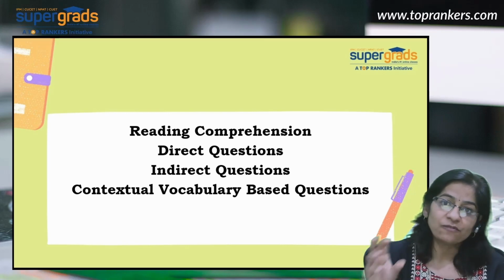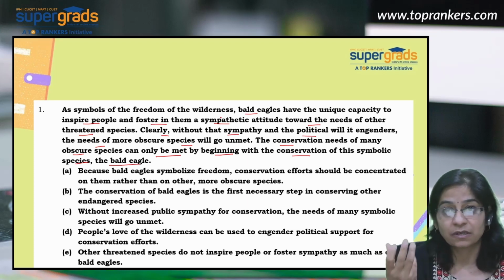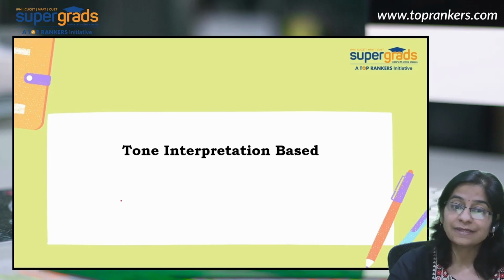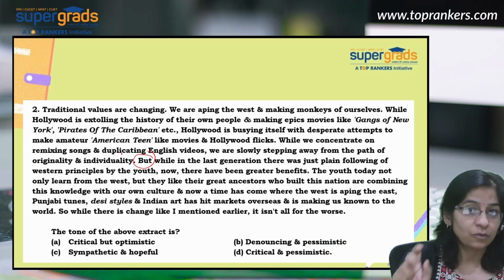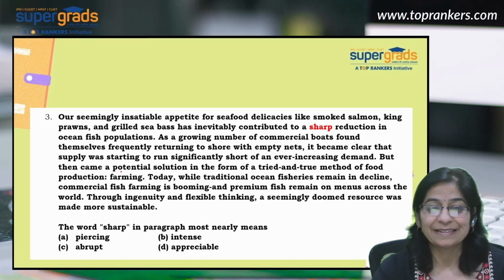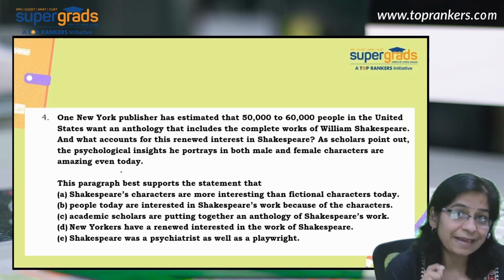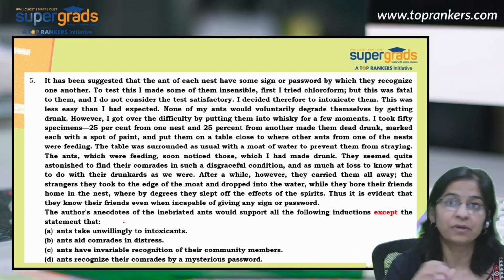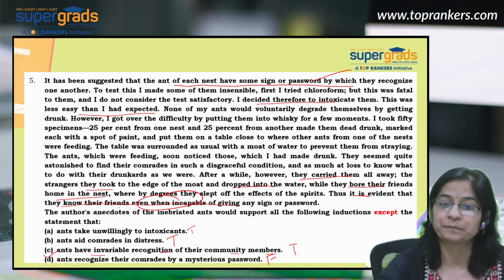How to Solve Reading Comprehension for IPMAT and DUJAT? | Reading comprehension Strategies & Tricks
In this video, Brinda Ma'am covers a very popular and common topic— Strategy and Tricks to solve Reading Comprehension for entrance after 12th. The video covers important tips and strategies to help you on your way to dominating this question type.
Bonus tip - Cultivate curiosity! If you can approach the passages as something unique that you can learn from, you'll do better on the test! :)

If you are looking for Online Courses for IPM/NPAT/SET And others, fill out the form and register for our demo classes

SUPERGRADS an online and offline platform for careers apart from traditional careers is all set to prepare you for various examinations.